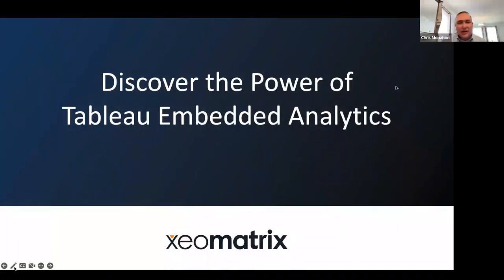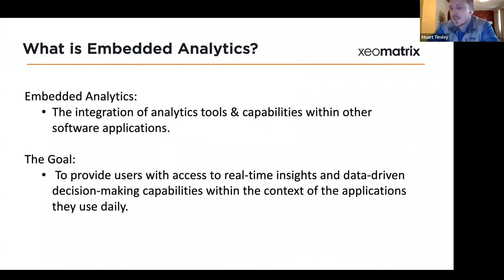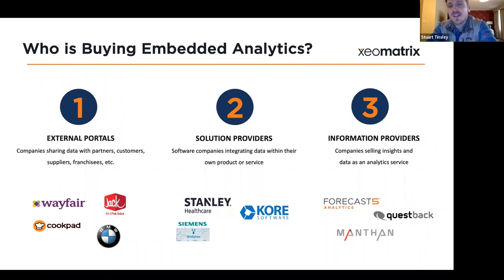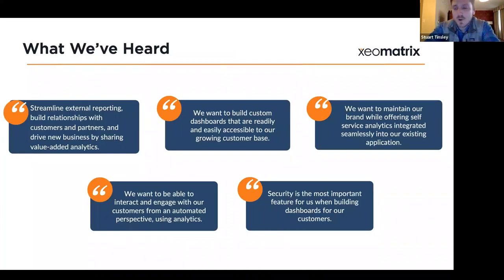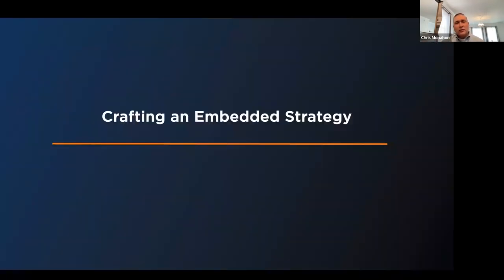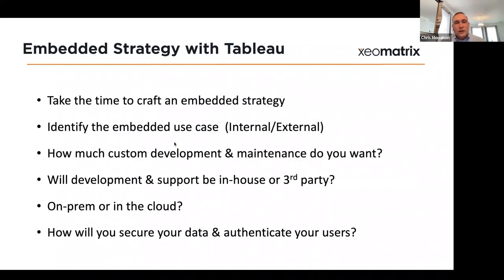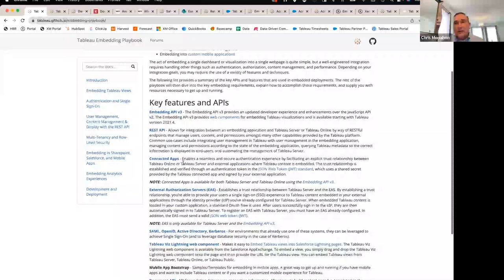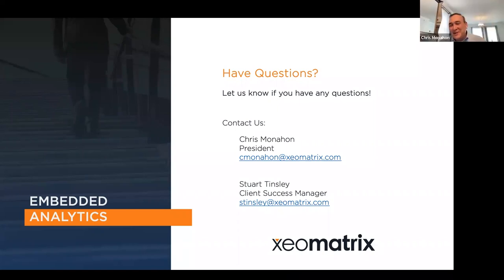Embedded Analytics - Data-Driven Community XeoMatrix Meetup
Tableau trusted partner XeoMatrix, discussed a show & tell about the amazing embedded capabilities Tableau offers and why you, as a business and IT leader, should care about embedded analytics. Learn how Tableau can jump-start the development of an embedded analytics dashboard and get ideas for how to simplify embedded solution deployment.